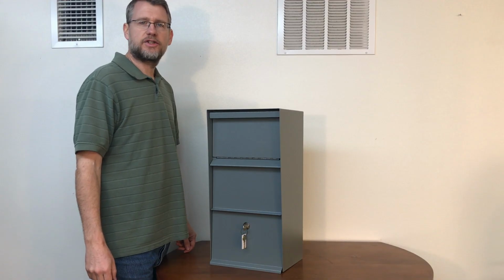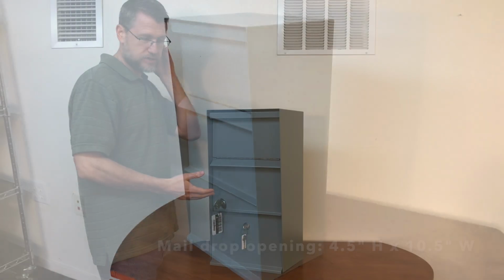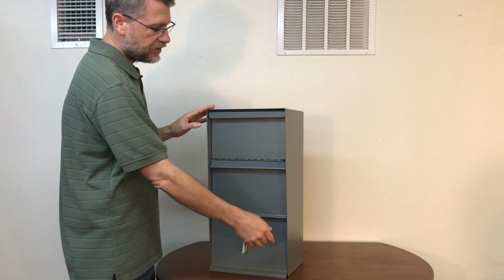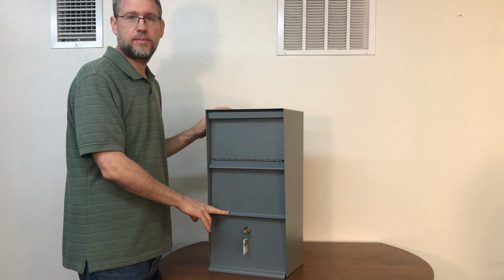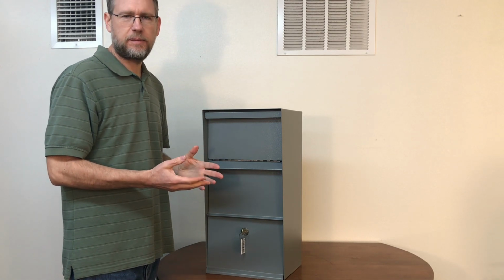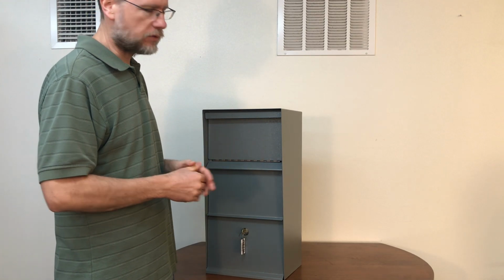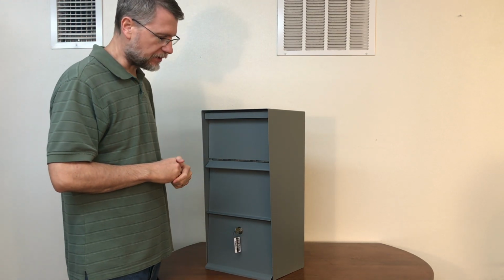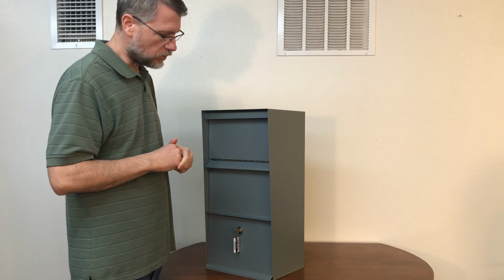Large Vertical Wall Mounted Mailbox or Dropbox Demo Review Item # JCLLVW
About to accept large items like manila envelopes or small packages this wall mounted drop box is specifically designed to mount to a wall but can also be secure to a post.

The overall dimensions are: 12-1/16” W x 8-1/2” D x 24” H (top of box is 10” deep including overhang)

The mail drop opening is: 4.5" H x 10.5" W and can easily accept a package as large as a standard telephone book.

The new anit-phishing device helps prevent someone from phishing items out with a string or wire. There are long finger like stripes of metal at the end of the hopper door.

When the door is partially opened and someone tries to extend a wire or string down into the drop box and pull items out the fingers will knock the items back down and into the secure drop box.

This hopper style drop door also keeps anyone from reaching their hand down and pulling items out. When the door is opened it closes off keeping hands out. When the door is closed items drop down into the secure area where you access through the locked access door.

If you looking for something larger, smaller or just different please let us know. We can custom make most any type of drop box or mailbox to fit your needs.

Large Locking Mailbox Features and Specifications:
Durable 14 gauge electro-galvanized steel
Dimensions: 12-1/16” W x 8-1/2” D x 24” H (top of box is 10” deep including overhang)
Drop Opening: 4.5" H x 10.5" W
Outgoing mail tray: 2" H x 10" W x 5" D
Anti Phishing device
Weight: approx 32
Made in the USA!
Front or Rear Retrieval door
5 lock options (see details below)
Color Choices: Bronze, Black, White, Grey or Tan
Durable powder coated finish
Designed for both USPS mail delivery or commercial use